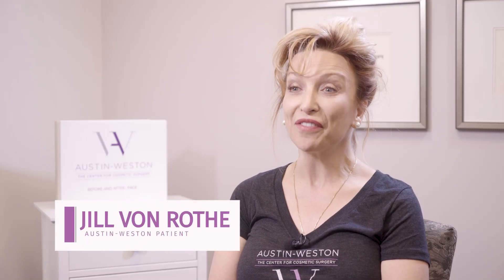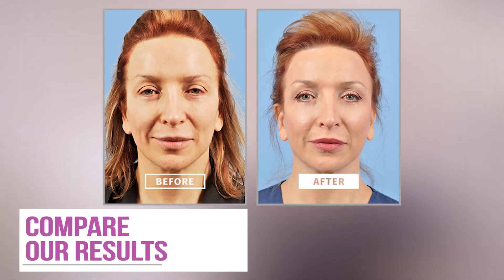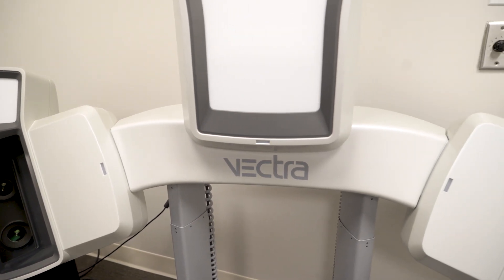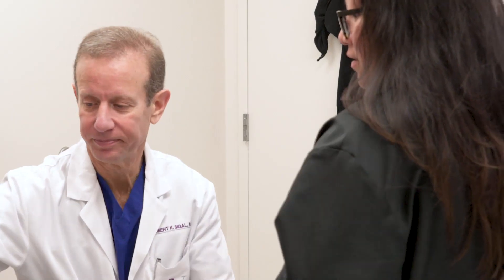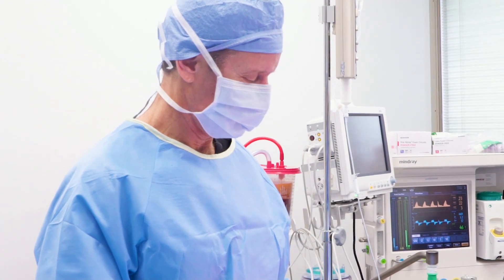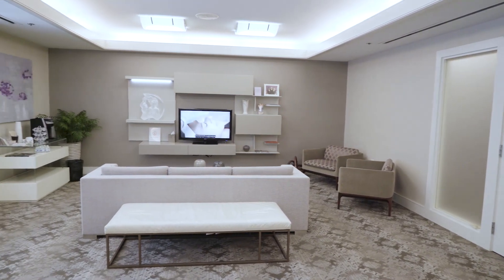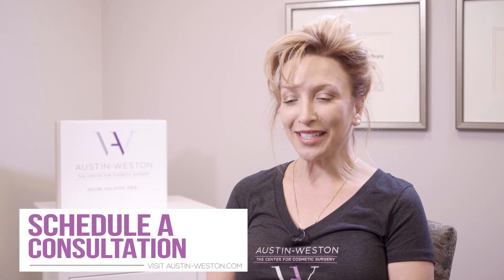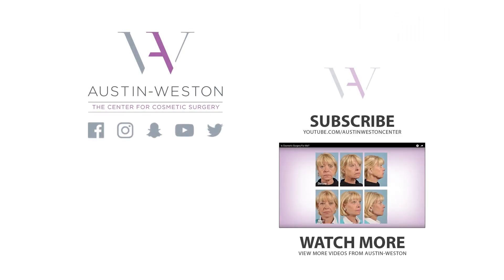My Facelift Experience at Austin-Weston: Full Facial Rejuvenation Testimonial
Jill Von Rothe had a facelift as well as an assortment of cosmetic facial surgeries as part of a Facial Rejuvenation at the Austin-Weston Center 12 years ago. In this video she talks about her experience of getting cosmetic surgery, what it has done for her life and what the Austin-Weston Center did to make everything as comfortable a possible